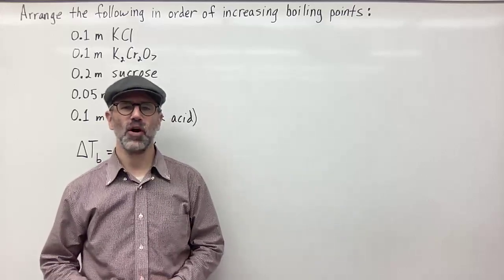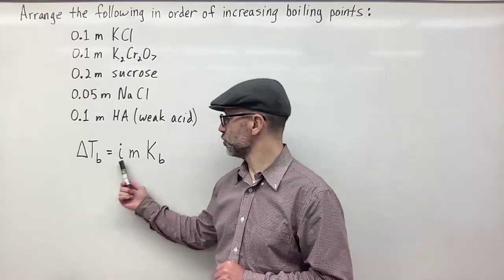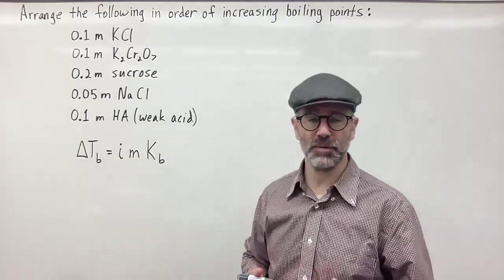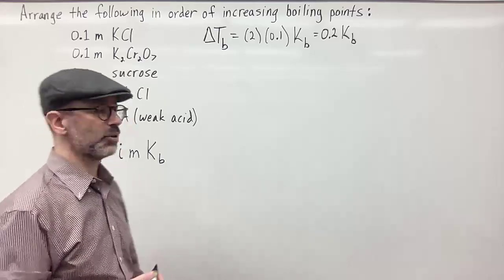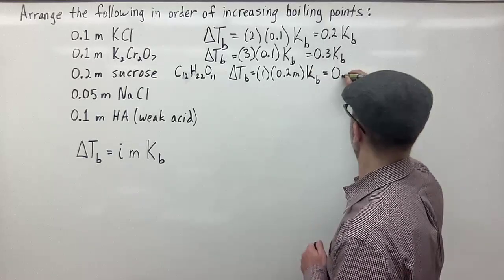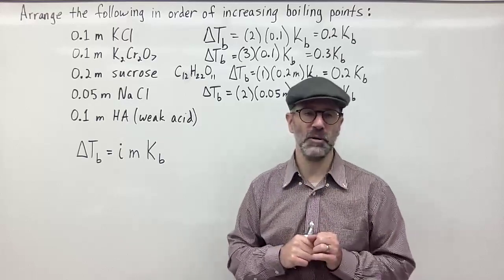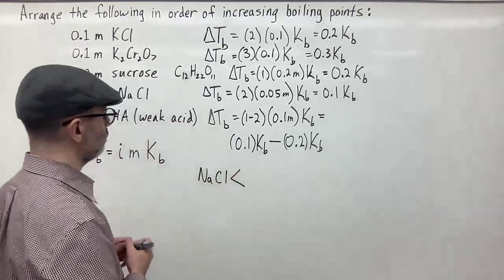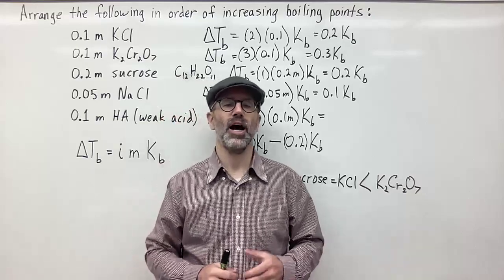Arrange the Following in Order of Increasing Boiling Points